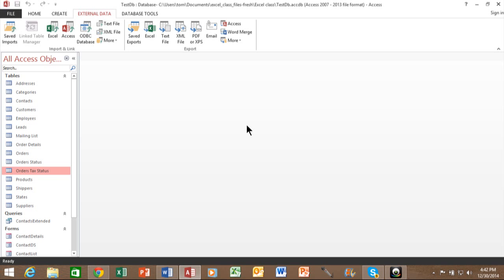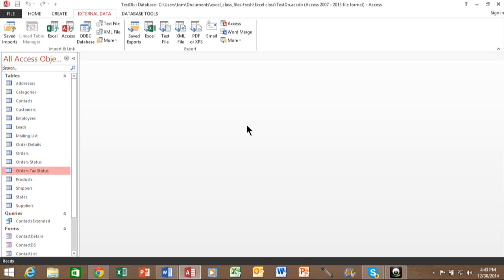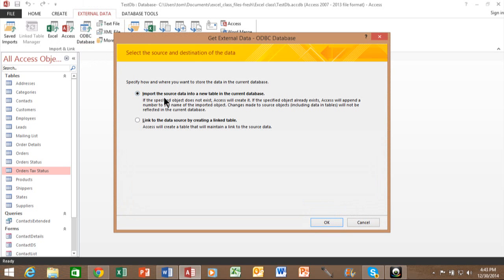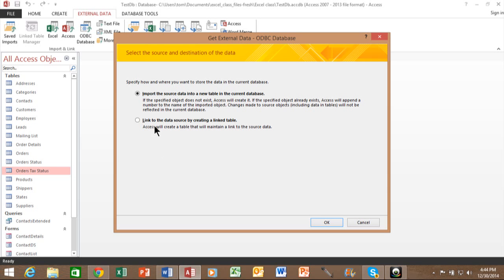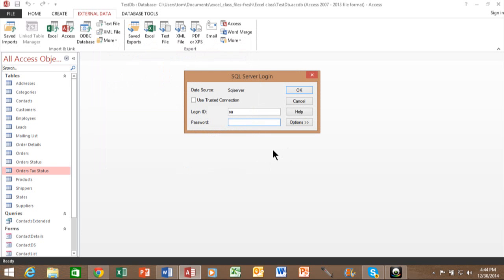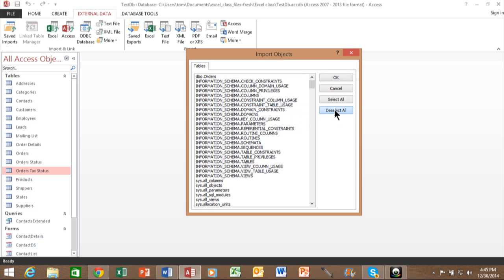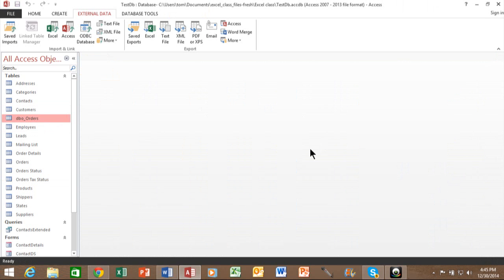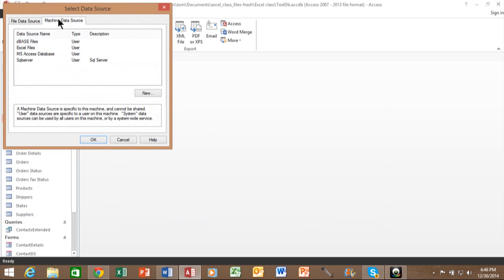How to Import an ODBC Database into Access - Access 2003, 2010, 2013, 2016 Tutorial